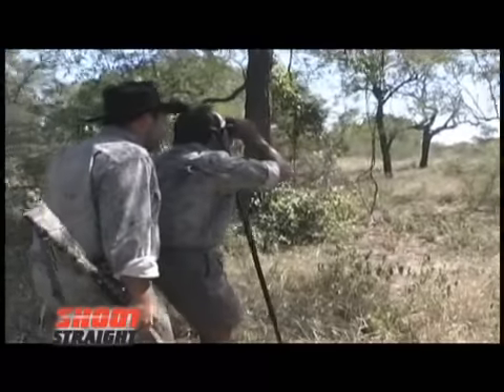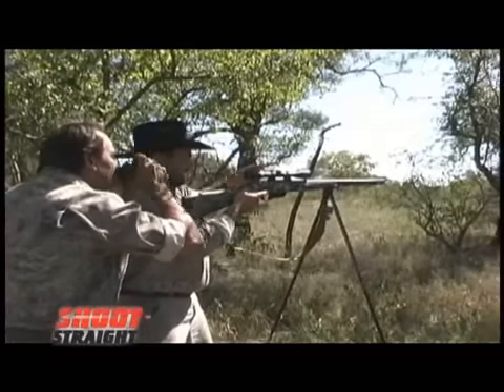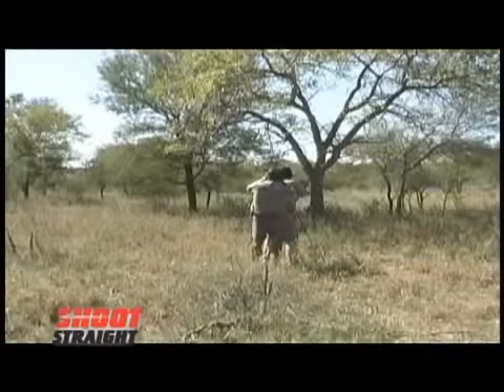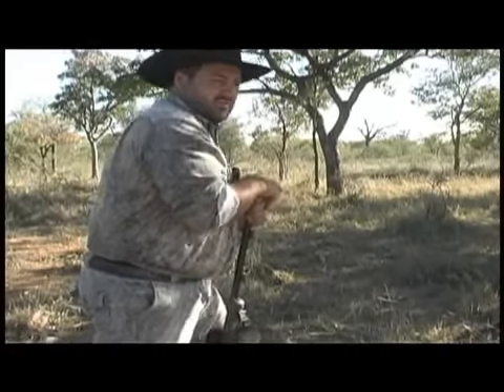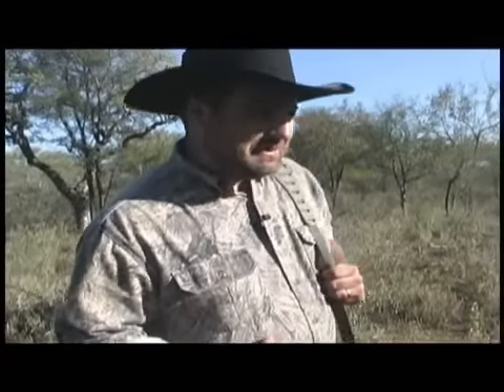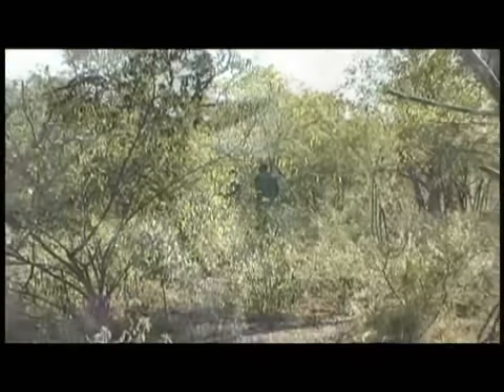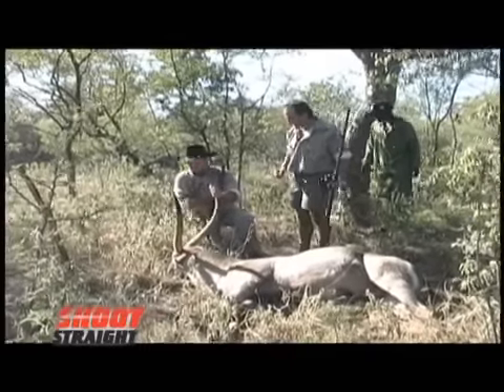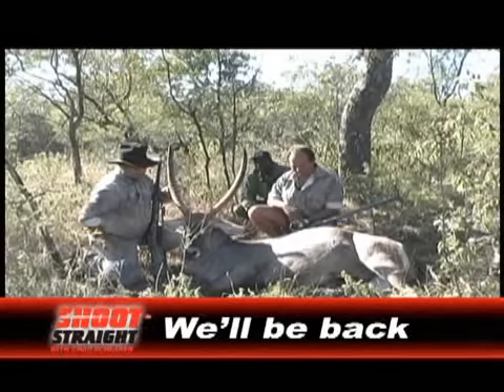Waterbuck Hunt with Chad Shearer